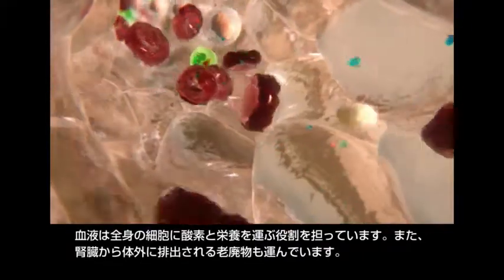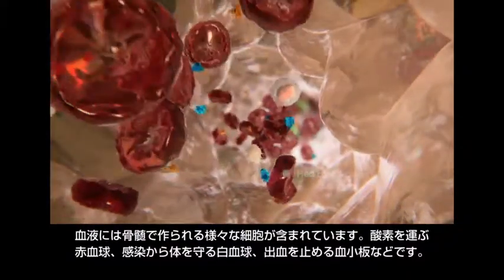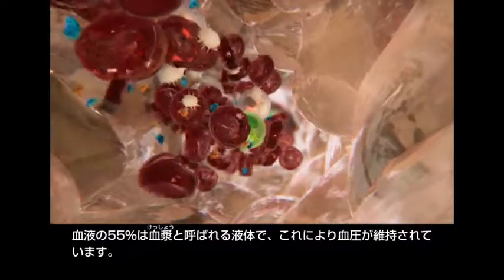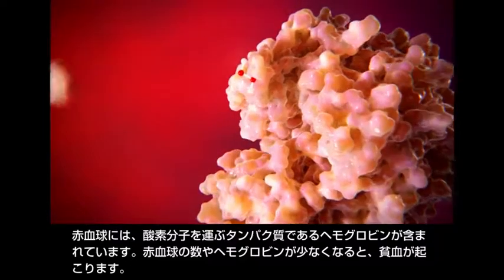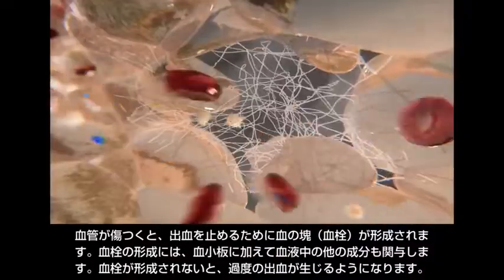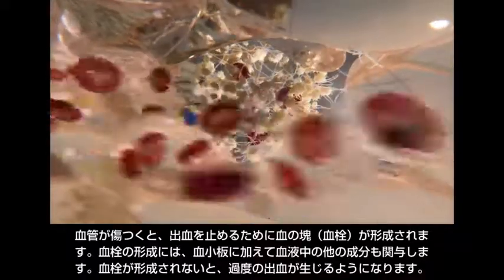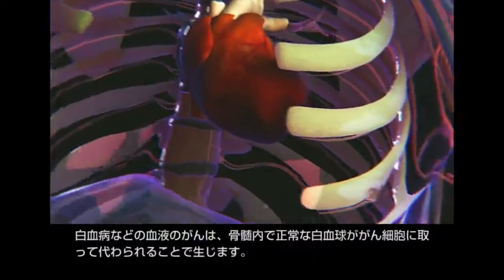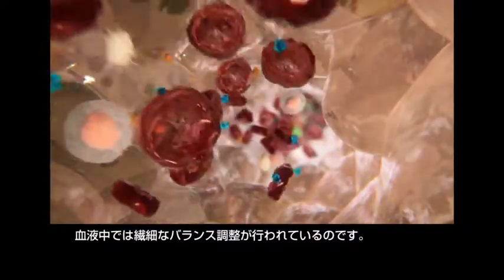血液の概要 | MSDマニュアル家庭版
血液は様々な要素が混ざり合ってできています。血液の液体成分である「血漿(けっしょう)」、感染から体を守っている「白血球」、酸素を全身の組織に運ぶ「赤血球」、血液が固まるのを助ける「血小板」などが、血液には含まれています。私たちの体には平均で5リットルくらいの血液が流れています。